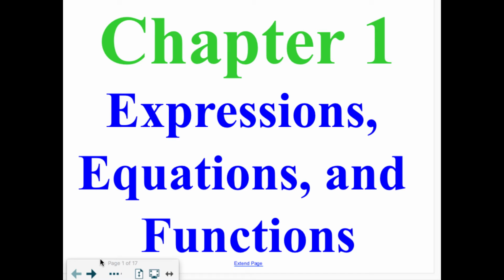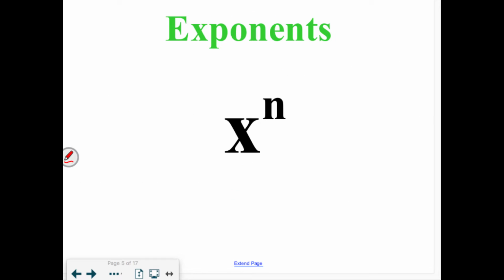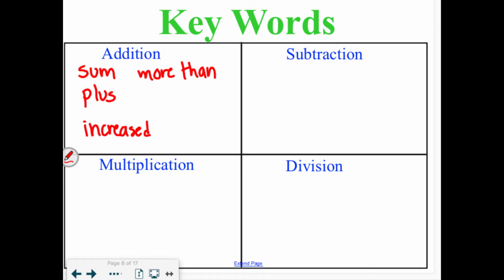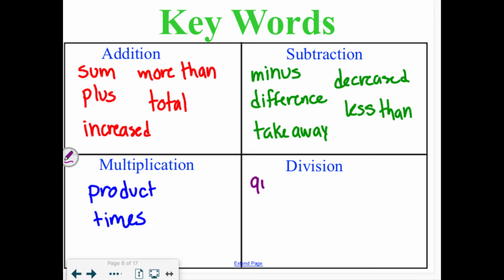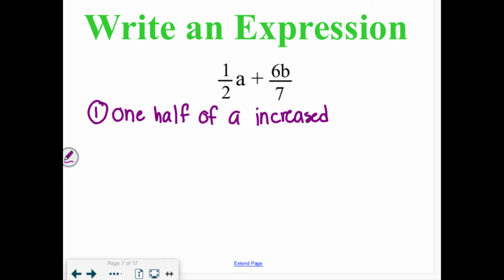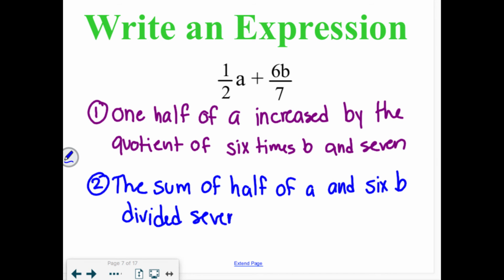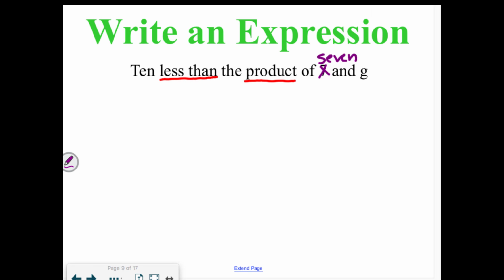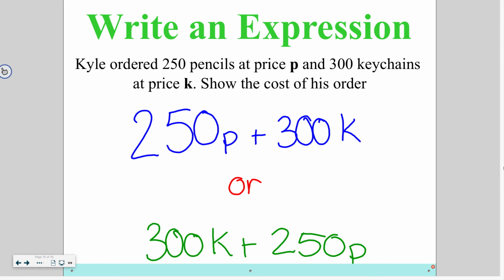Algebra 1-1: Variables and Expressions